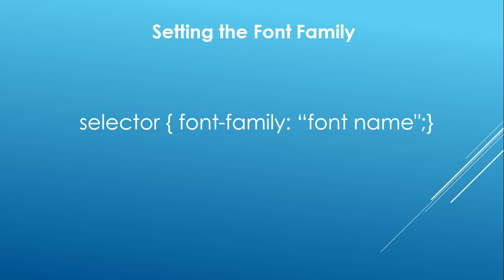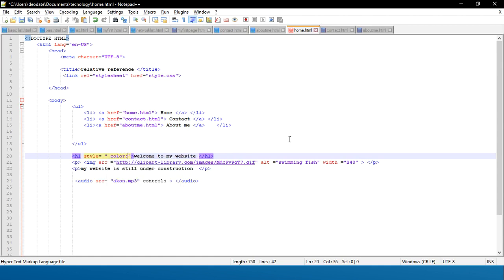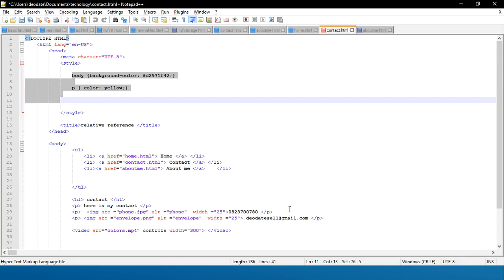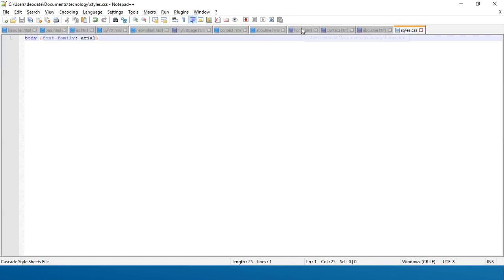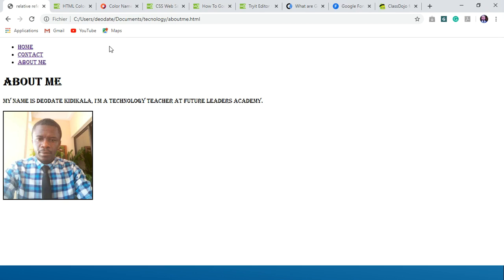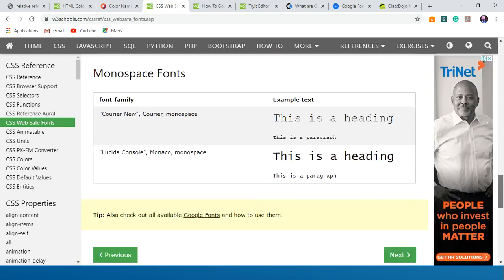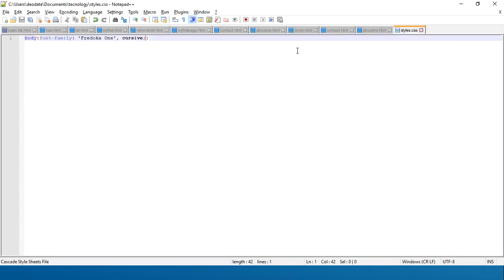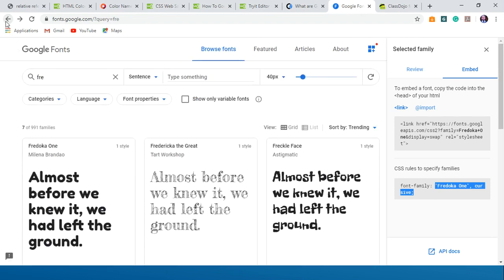Setting font grade 8-9